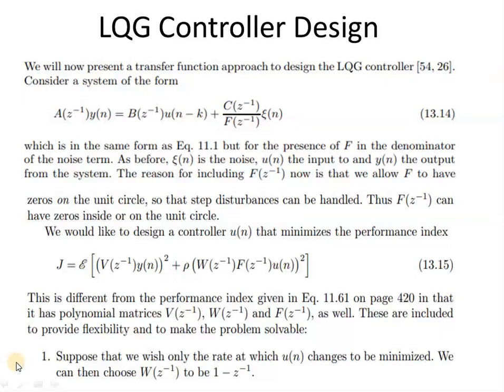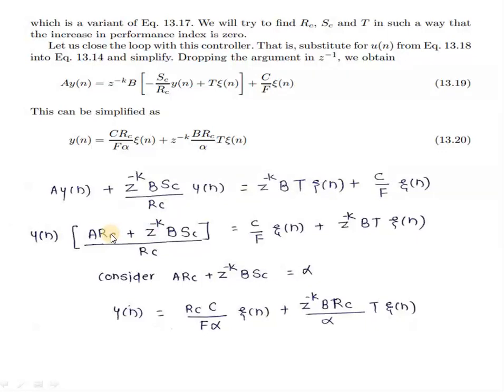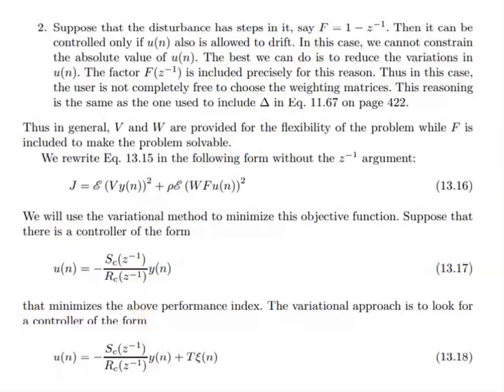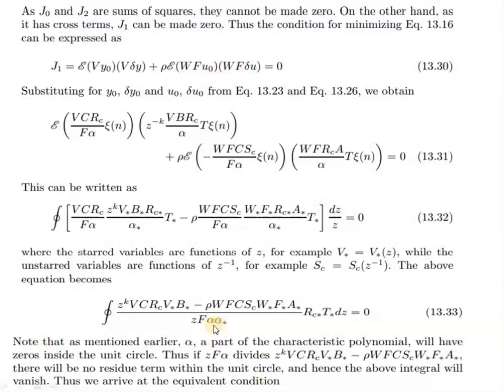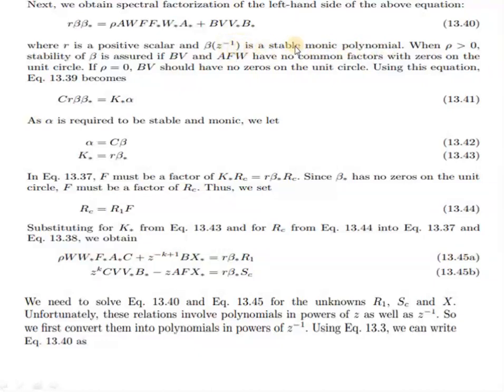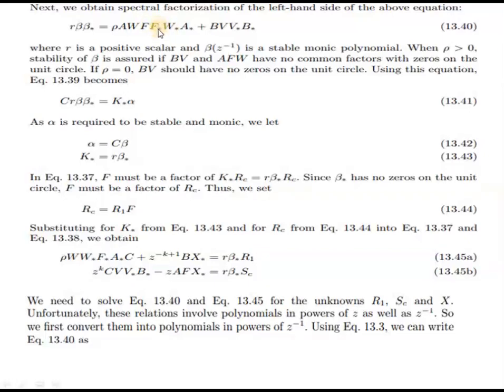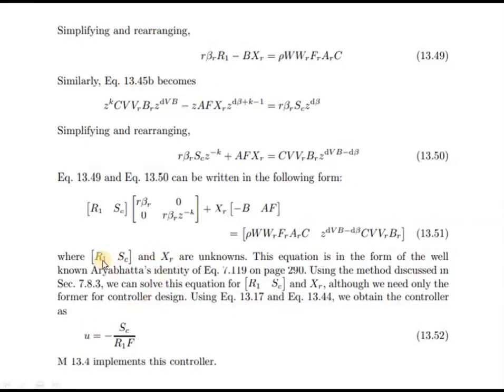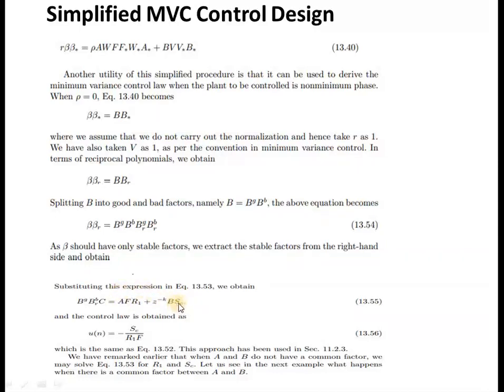LQG controller Design